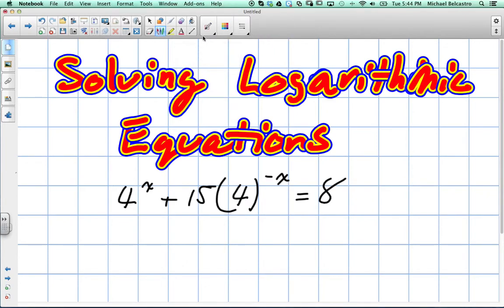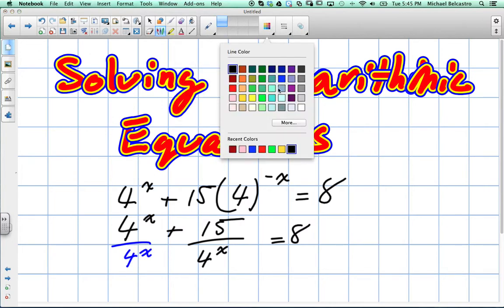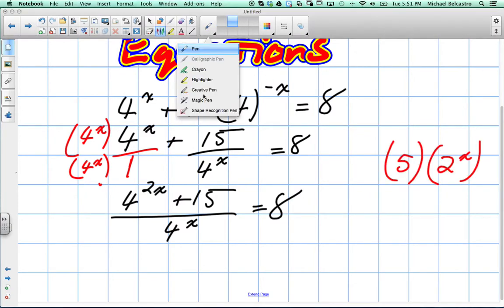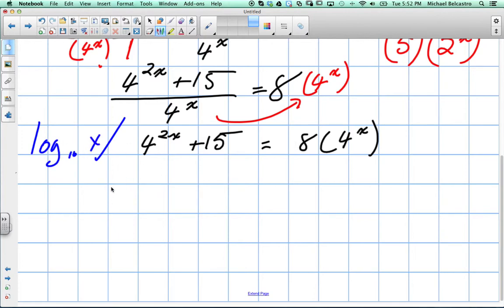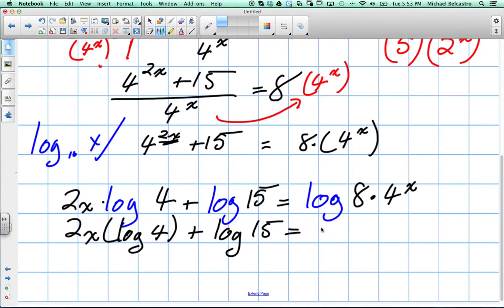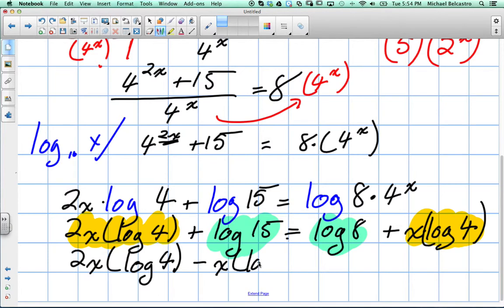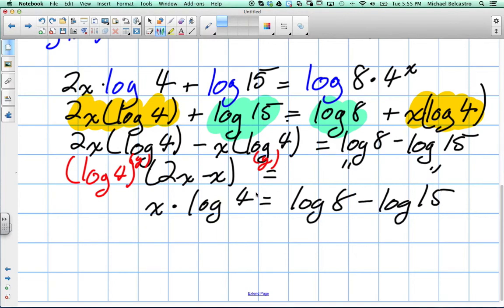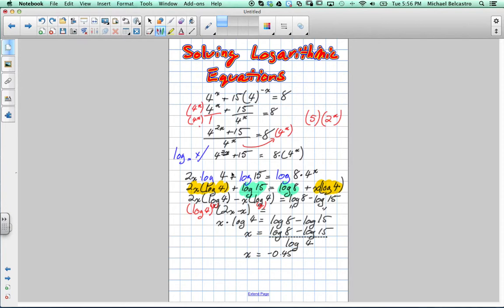Solving Logarithmic Equations Grade 12 Advanced Functions Lesson 8 4 21 1 14